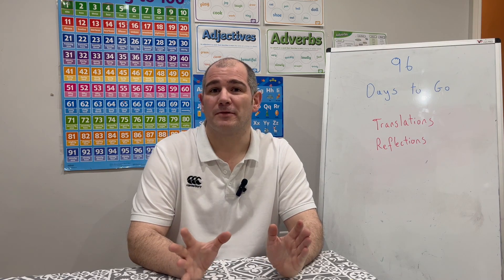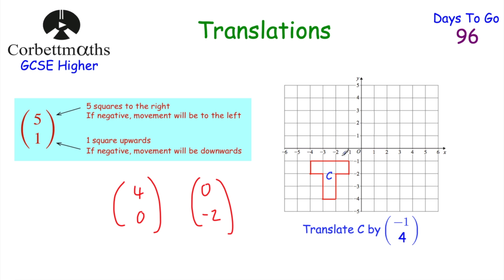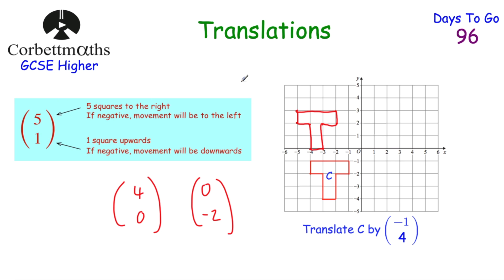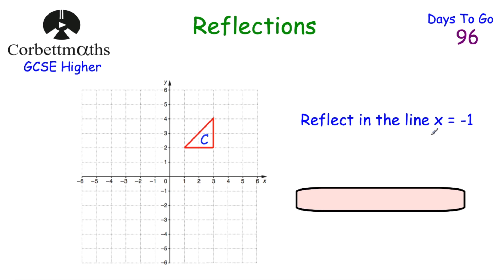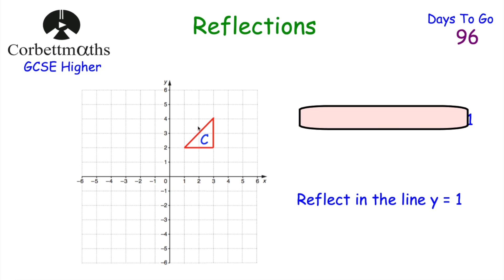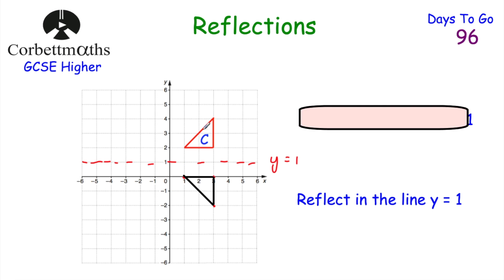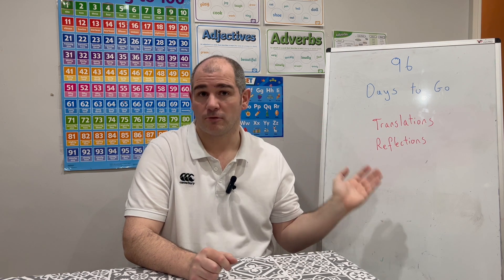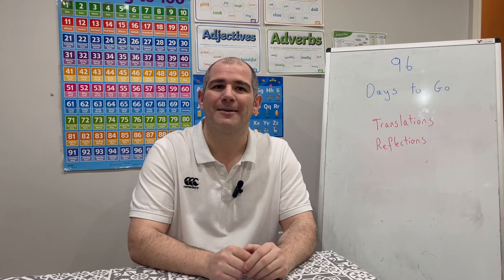GCSE Higher Revision - 96 Days to Go - Corbettmaths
Today we are focussing on the Translations and Reflections.

00:00 - Intro
00:34 - Translations
03:03 - Describing Translations
04:04 - Reflections
08:30 - Describing Reflections
09:41 - Summary